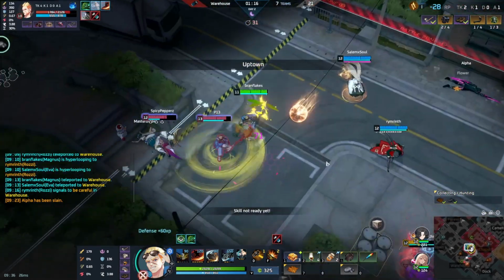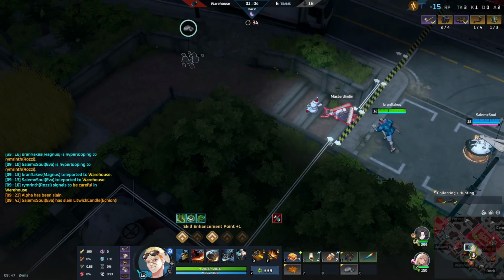Explaining My Approach to TANKING | Eternal Return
00:00 Wokege
00:07 Intro
00:59 Early Game - Route
2:30 Early Game - Hotel Escape
2:54 Early Game - School and Archery Range
4:31 Early Game - GENIUS PLAY by Enemy Estelle
5:08 Trying to fill time until mid game
7:20 Mid Game - Just Missed Alpha
7:43 More time filler until late game
11:28 Late Game - Stream Fight
12:50 Late Game - Free Wick
14:51 Late Game - School Round 2
16:21 Late Game - Getting to Final Zone
16:54 Late Game - DGs and Final Fight
17:30 Conclusion